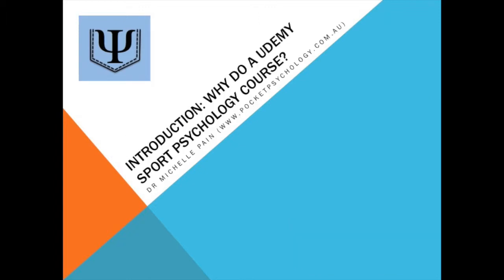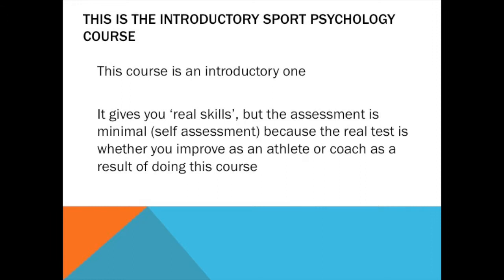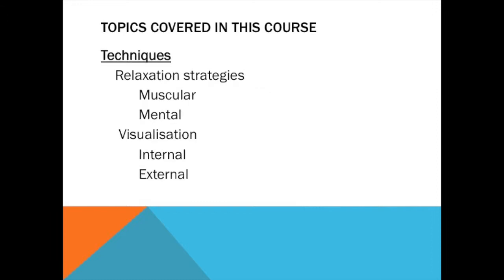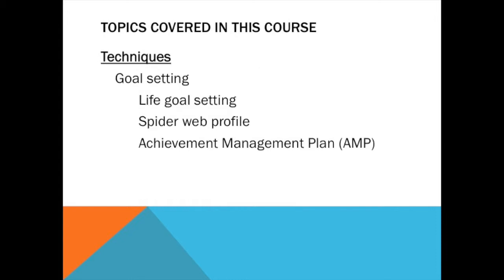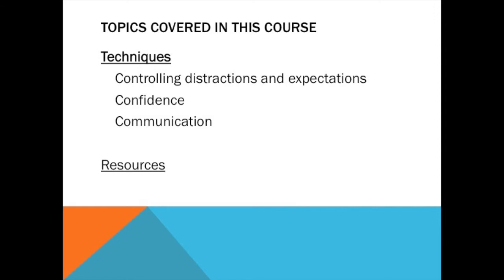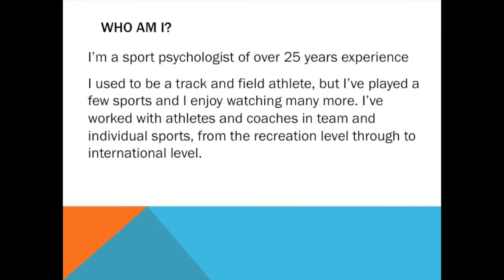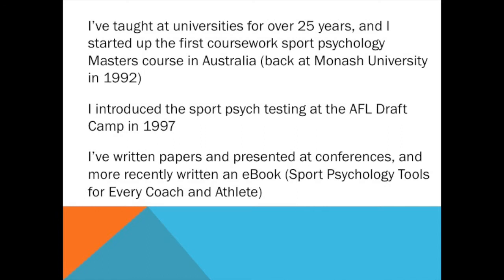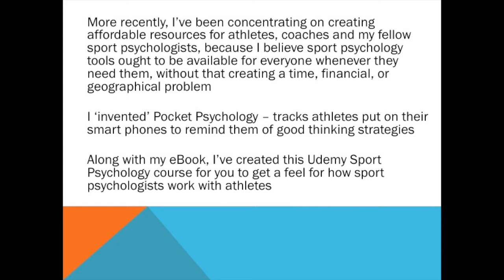Udemy 'Introduction to Sport Psychology' Promo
I've created a Udemy course, 'Introductory Sport Psychology' based on my eBook 'Sport Psychology Tools for Every Coach and Athlete' (which you can check out on my My Udemy course is affordable, and teaches coaches and athletes how to use sport psychology tools, but unlike my eBook (which you need to read), the Udemy course is me describing in spoken word how to do it (a voiceover over the top of Powerpoint slides). This promo describes the content of the Introductory course.

The course normally costs US$47, but if you go to my website and click on the directed area, you can get it for US$35

It's still great value at US$47 if you don't manage to get the discount!

My next project will be to develop an Advanced Sport Psychology course (which will have assessment) and by successfully completing that course you will have attained equivalence to a TAFE Diploma unit, SISSSCO308A (formerly known as SISSCGP310A), from the 2012 Training Package that is a Nationally recognised qualification within Australia. You'll need to have registered for the Introductory Sport Psychology course on Udemy first (so you've got access to my content I'm basing my assessment on in he Advanced course).